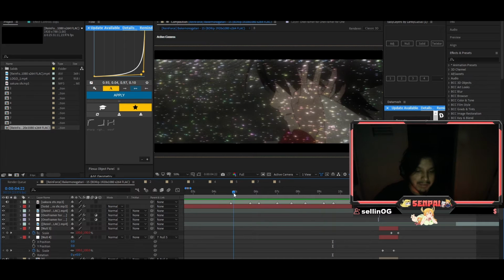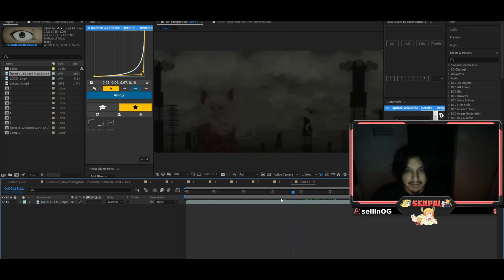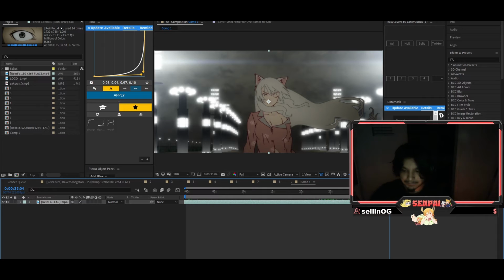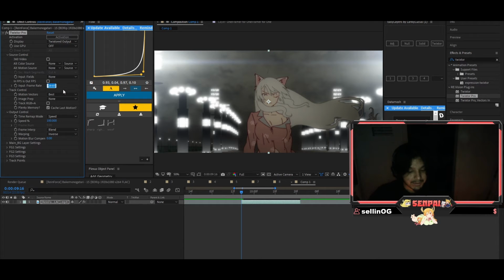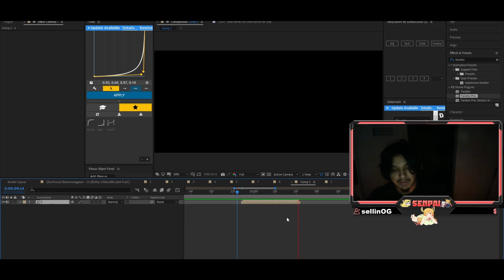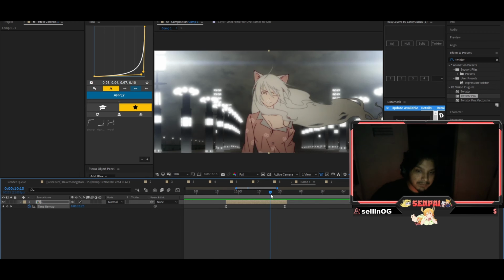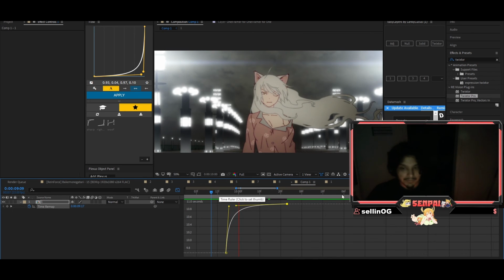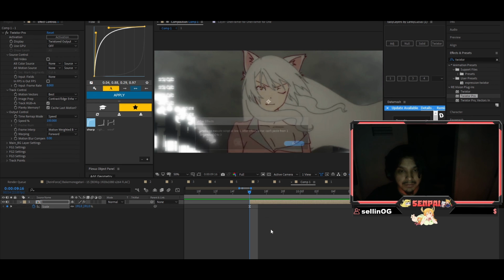Twixtor tutorial l By Senpai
Been  A While since i did A Tutorial hope you guys enjoy lmk if you have any questions